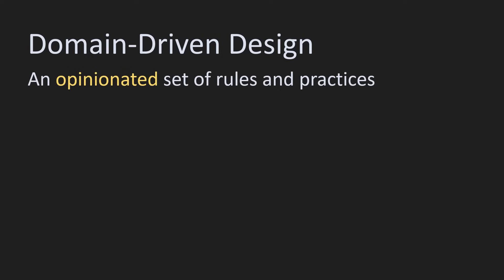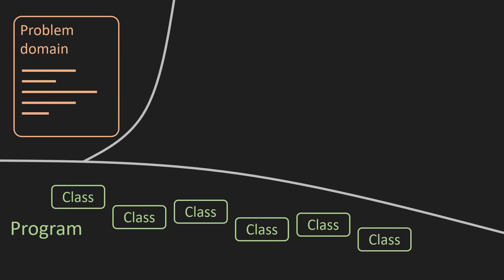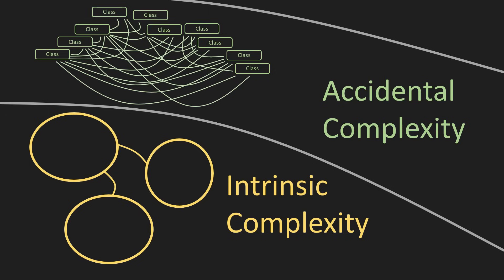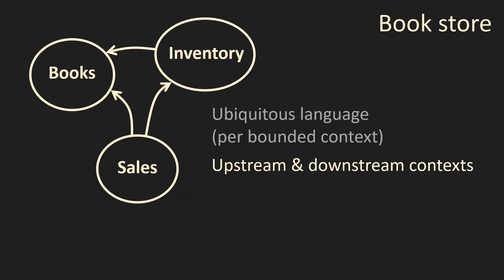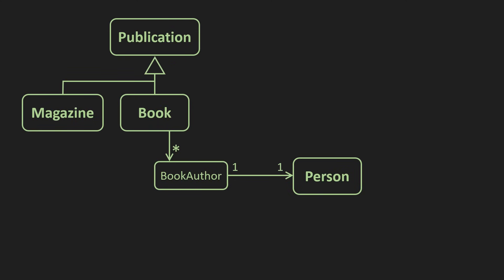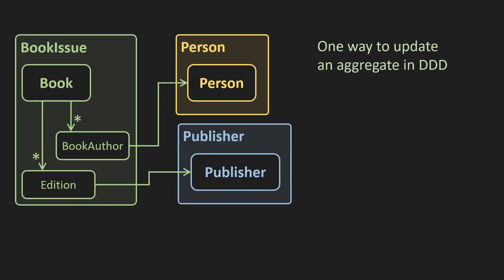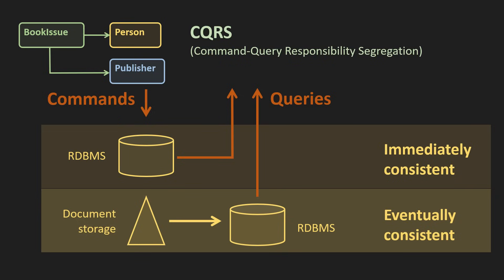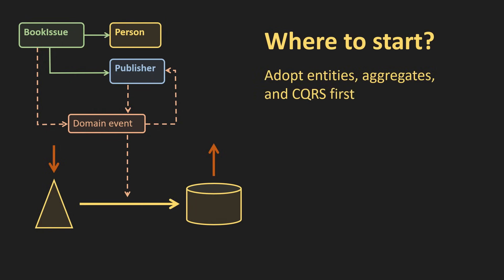This Is How Domain-Driven Design Makes Object-Oriented Design More Powerful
It is my most profound belief that only through understanding the problem we are facing can we measure the impact of any given method that pertains to addressing that problem. So it stands for the Domain-Driven Design, which this video will try to assess. What problem are we trying to solve with design, and how does DDD help?
Whether some programmers want to acknowledge it or not, Domain-Driven Design has tremendously impacted how we do Object-Oriented Design nowadays. Programmers without knowledge of DDD will speak of entities, value objects, and even aggregates. They will know how to deal with an entity's identity almost instinctively and will take care to reference only specific entities - did anyone say aggregate roots? That indicates there is truth in DDD.
At the other end of the spectrum, we find hardline proponents of DDD who will tell you straight that applying only the tactical part of it is nothing compared to its true power. As if DDD could make all the troubles go away. It cannot, so my experience tells me.
Where is the truth, then? - you must be asking. I can hardly answer that question, but I know another question that is easier to decipher: How can we decide whether to use DDD and to what extent? Answering this question begins with my most profound belief that only through understanding the problem we are facing can we measure the impact of any given method that pertains to addressing that problem.
What problem does DDD address? - that is at the root of all questions. It's the same as what OOD does, only it does it better! Watch the video and learn how DDD adds magic on top of OOD to make it a more expressive and robust design method.

00:00 Intro
01:44 Dealing with Complexity
05:03 Designing with DDD
11:46 CQRS and Persistence